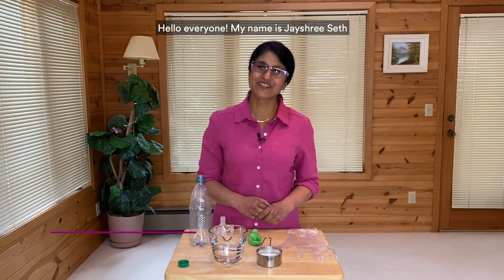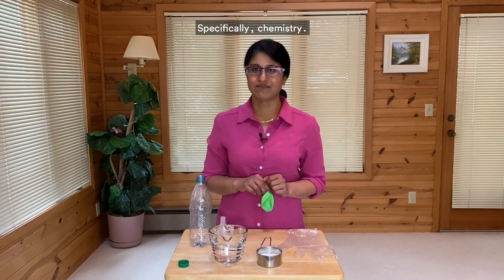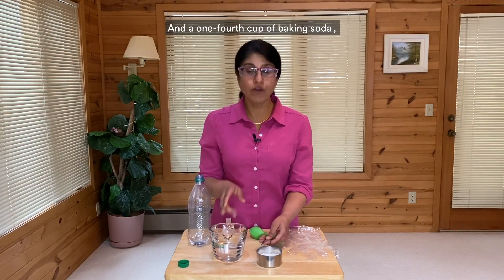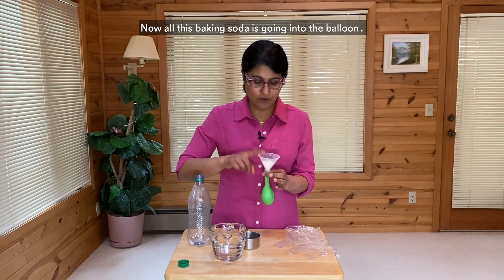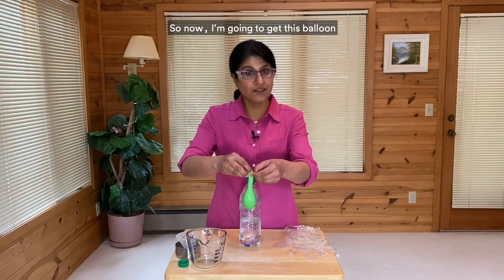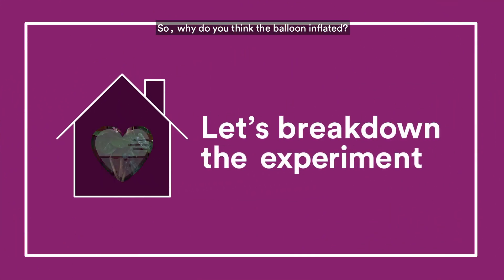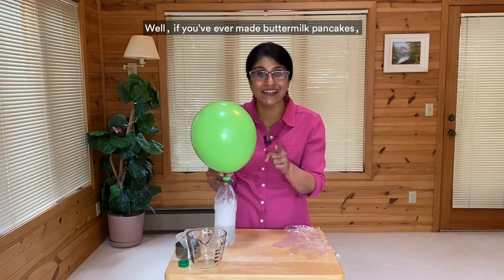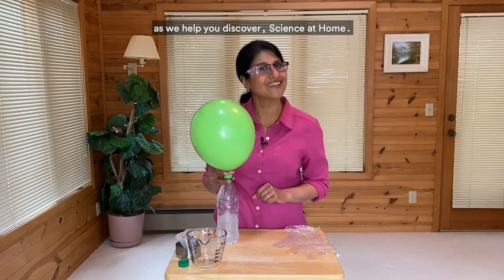Science At Home Ep. #1 | Inflation Station with Jayshree Seth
The "Blow Up" Experiment with 3M's Chief Science Advocate Dr. Jayshree Seth. Use the gas produced when you combine vinegar and baking soda to blow up a balloon!